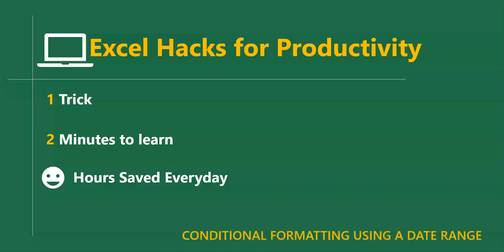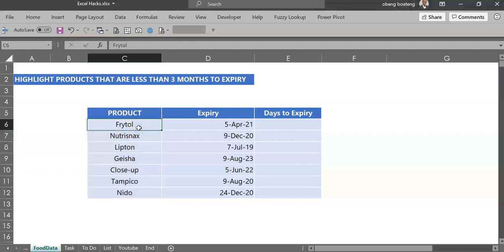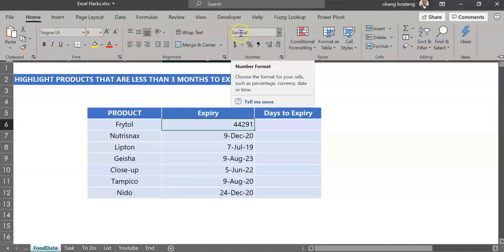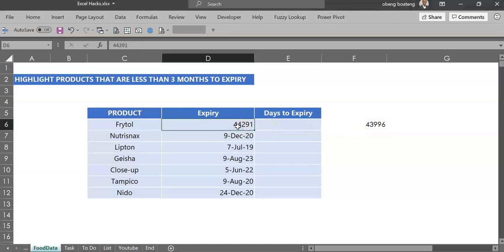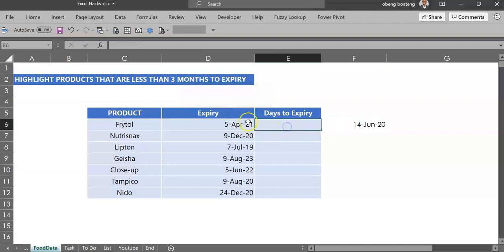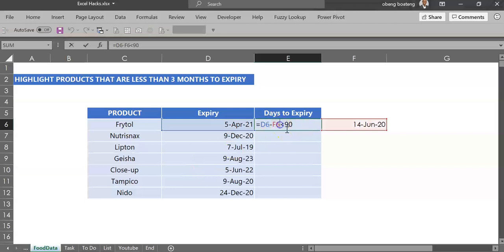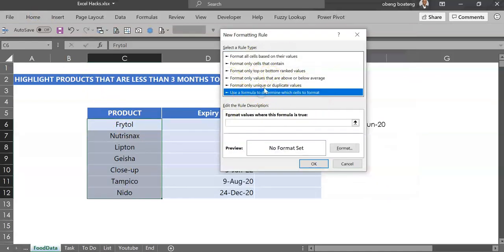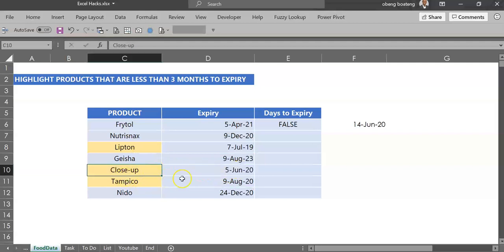Conditional formatting using a date range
Highlight products with expiry dates within a certain date range